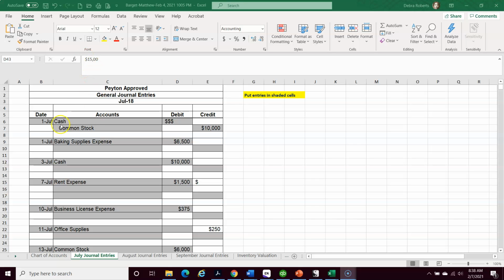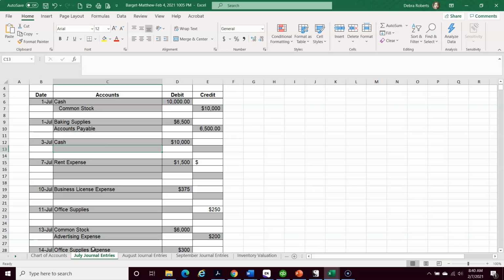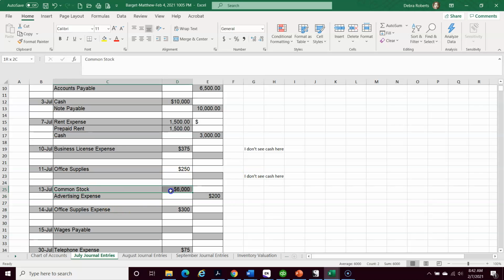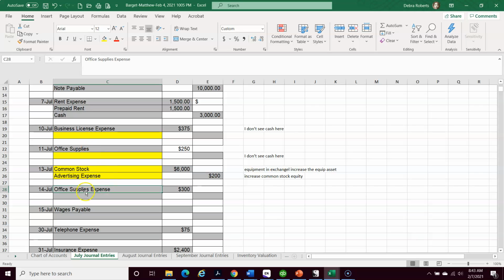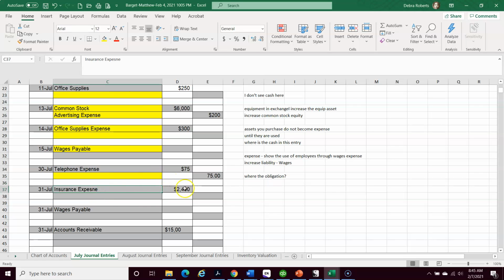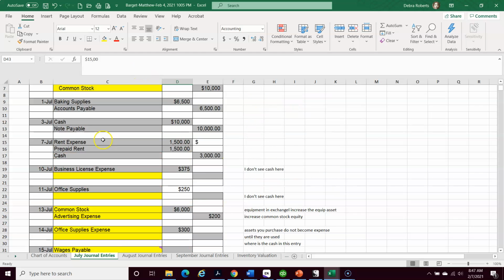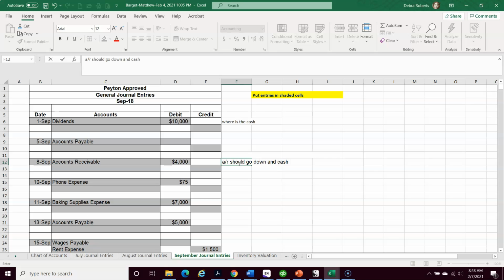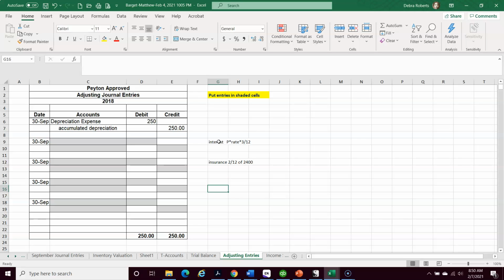feedback video -checkpoint2